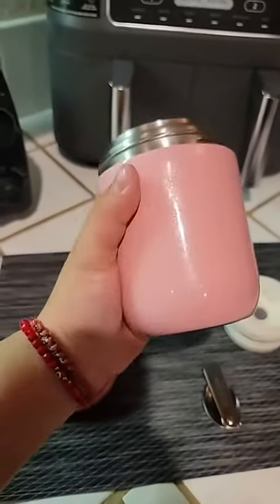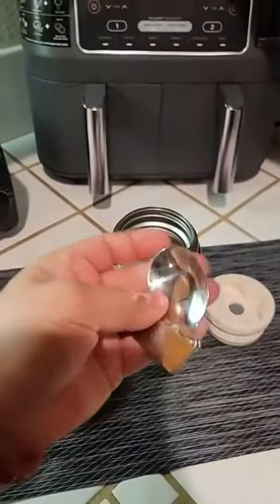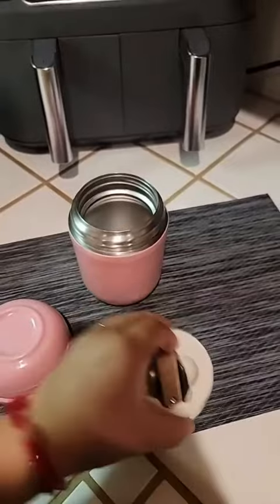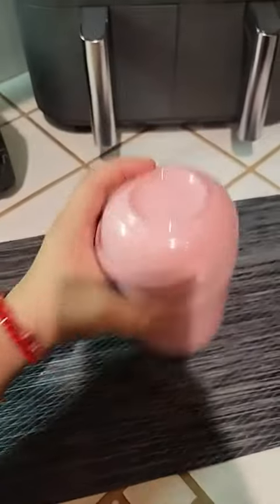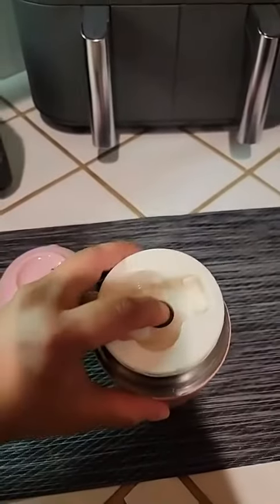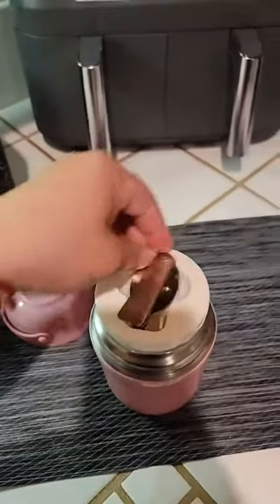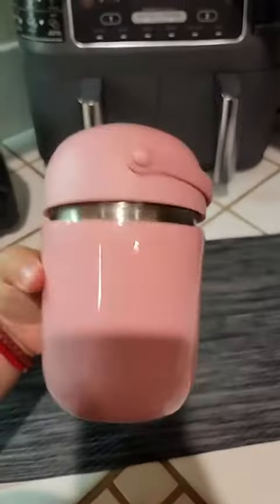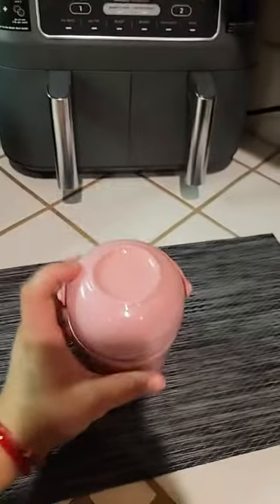DaCool Insulated Lunch Container Review | Leakproof Vacuum Stainless Steel Keep Food Warm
DaCool Food Thermos Insulated Food Jar Lunch Container Vacuum Stainless 16 Ounce Kids Adult Bento Box for Hot Food with Spoon Leak Proof for School Office Picnic Travel Outdoors, BPA free - Gray

DaCool Food Thermos Insulated Food Jar KD005A Review

Finding the perfect food container that keeps your meals hot and fresh for hours can be quite a challenge. As someone who struggled to find a reliable thermos for my on-the-go lifestyle, I understand the frustration of dealing with lukewarm or cold meals. That's why I was thrilled when I discovered the DaCool Food Thermos Insulated Food Jar KD005A. This innovative food container has completely revolutionized my lunchtime experience. In this review, I will share my personal experience with the product, highlighting its features, benefits, and any potential drawbacks. Let's dive in!